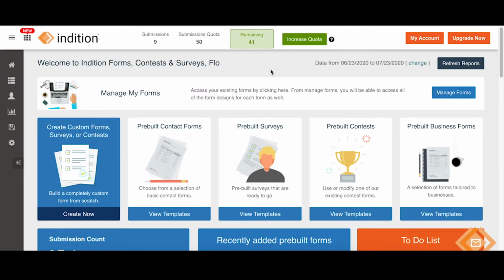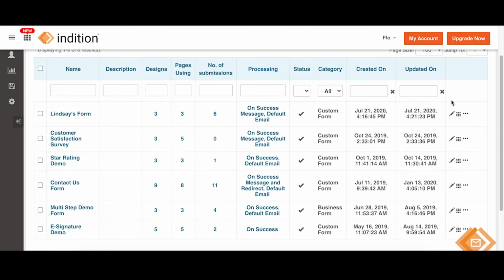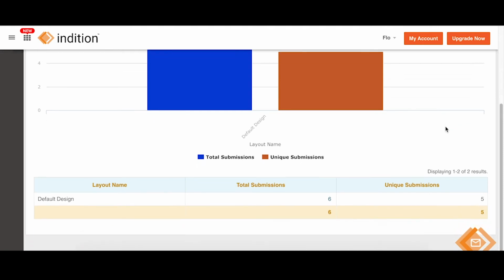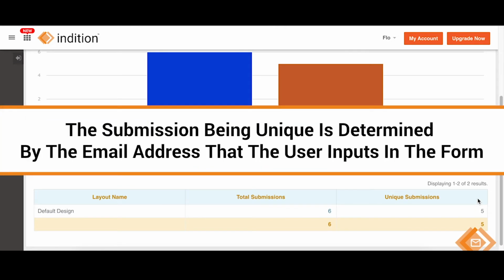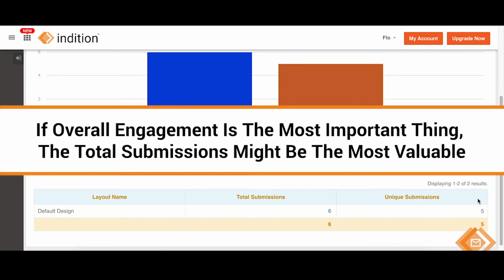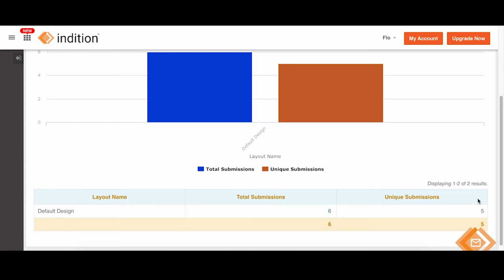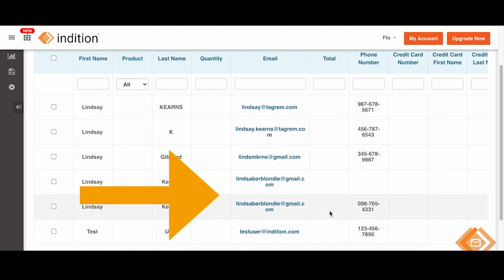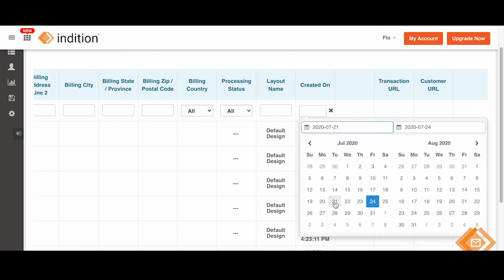How to Read your Form Reporting - Unique VS Total Submissions | Indition Forms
In this video we talk to you about your Form's Reporting. How you can view, review and differentiate between an Unique and Total submission.